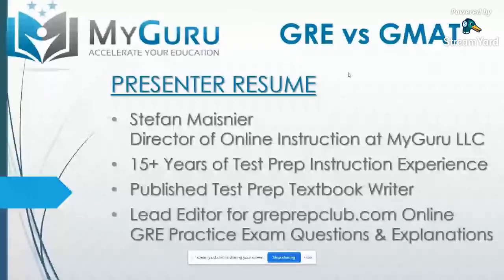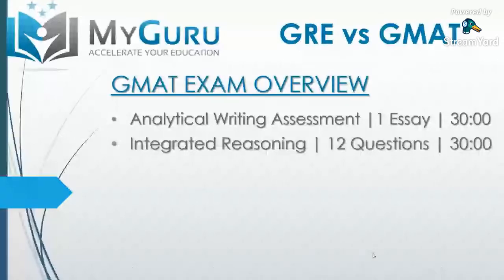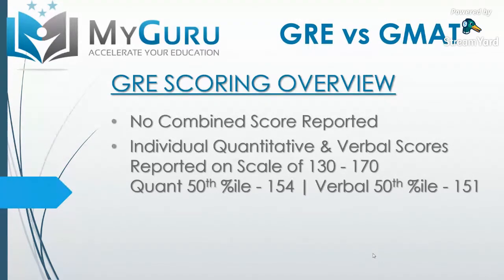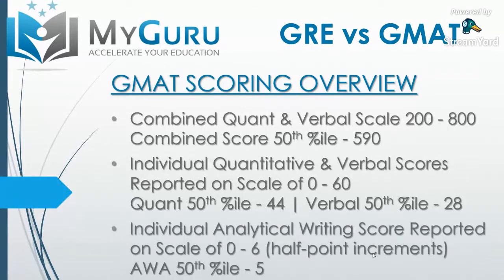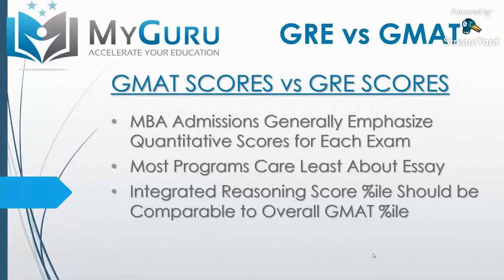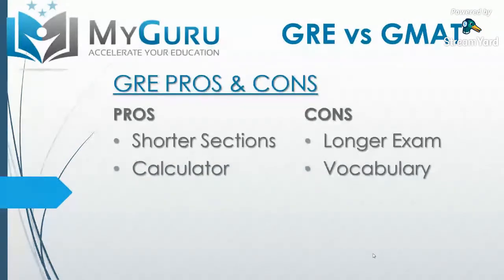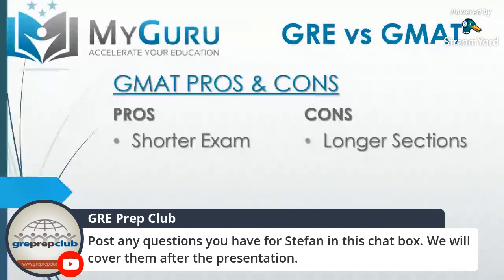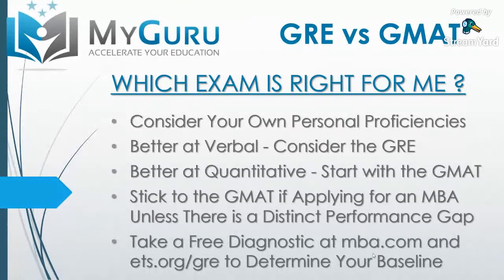GMAT vs GRE: Which Test is Right for You?